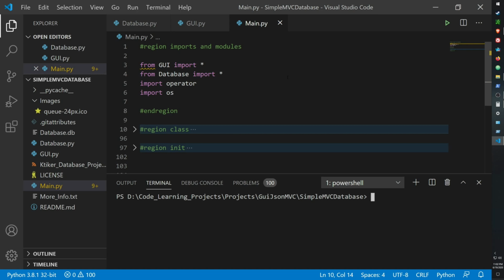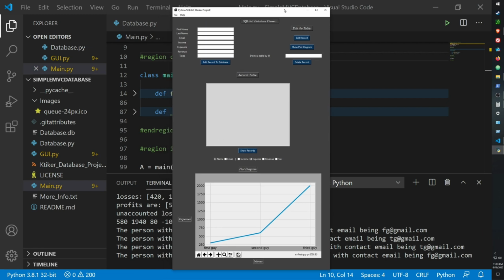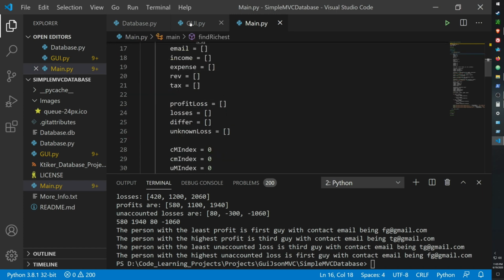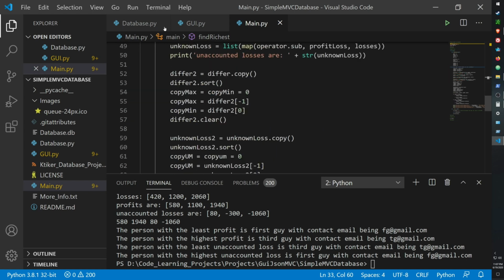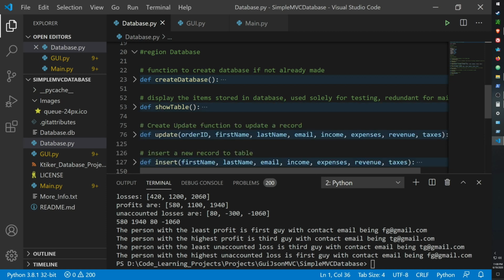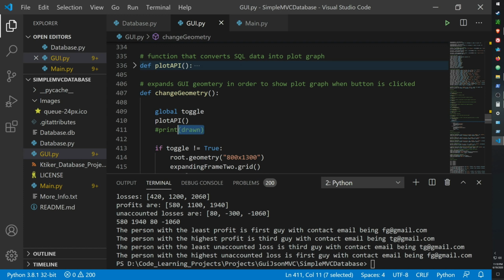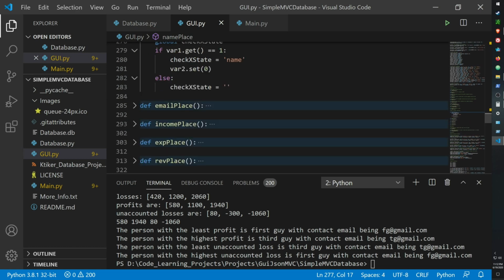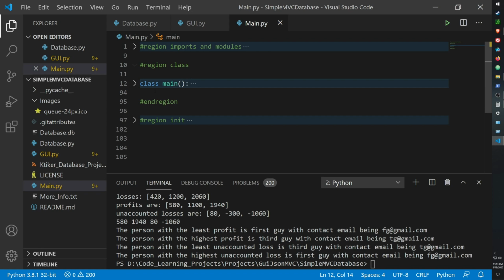Finale - Python SQLite3 Database Project w/ Ktinker GUI Part #7 END!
Hey Guys

Sorry there is no background Music this time, I tried rendering with Shotcut instead of KdenLive this time and it was a terrible rendering process.

Anyways, here is the finale on the Python Database Project with a Ktinker GUI. Everything that I was able to do with this project is done, I had to cancel implementing this in an MVC format since that would require going back and re-writing the entire GUI script from scratch as a class, which would take too long for my patience.

The project as it is works out of the box, just run the main.py script after installing through pip the following through the terminal:
sqlite3
ktinker
mathplotlib

After that is should run as it does in the video.

Also this is my last code project for Youtube for a while, I find it easier and faster to create code projects without having to worry about making them for a youtube video and then having to go through an annoying rendering process.

From now on, all my code projects will be on GitHub, and later on I plan to make a website where I will post my code content there as well.